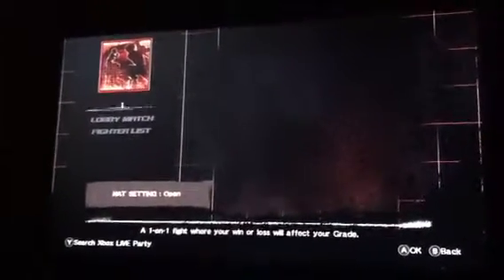DOA5U Rank Match Issues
Then again, it could be me just experiencing these issues, so if it is, ignore the video lol